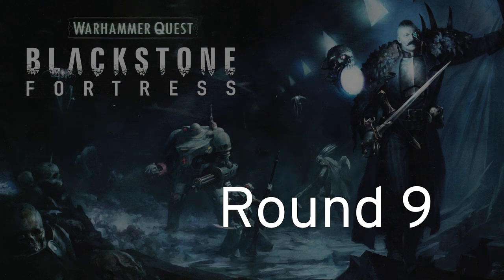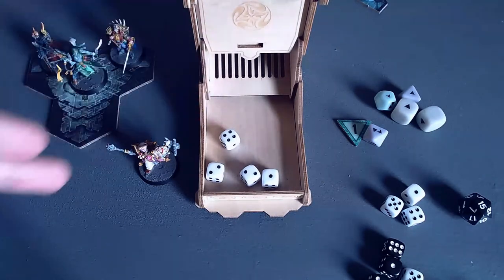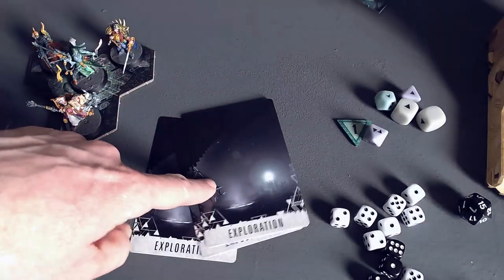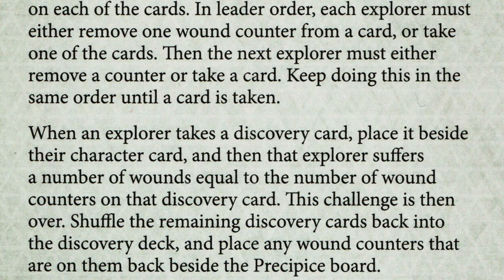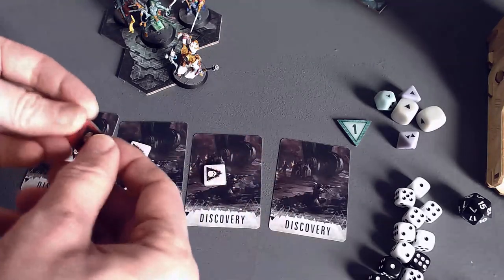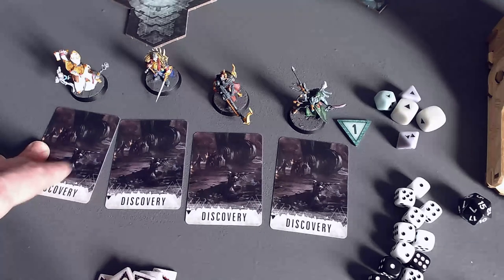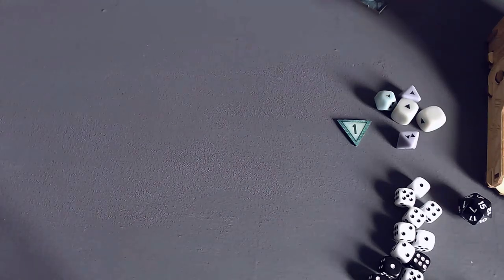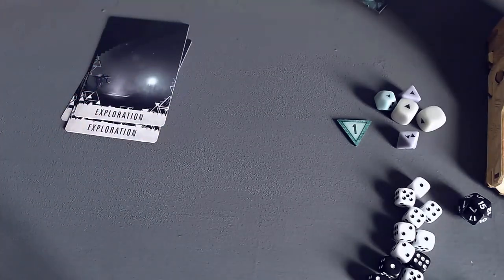Blackstone Fortress solo play - Turn 9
The explorers face the Icefire and Test of Nerve challenges that tests the very limits of coöperative play. Just 3 more Encounter cards left after this round!